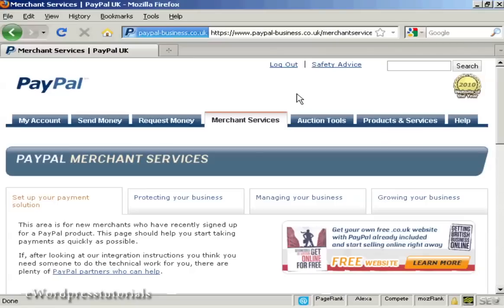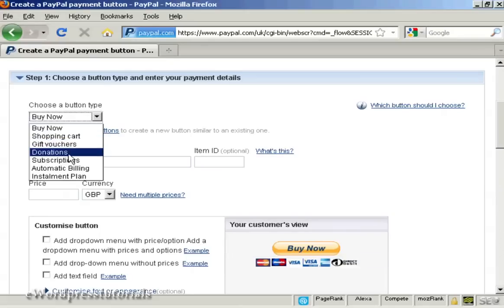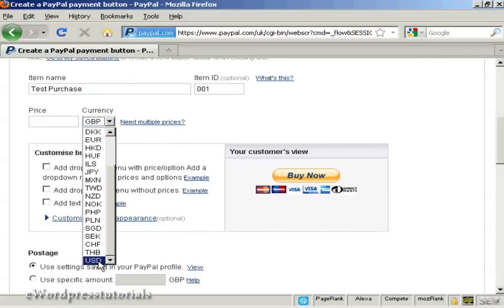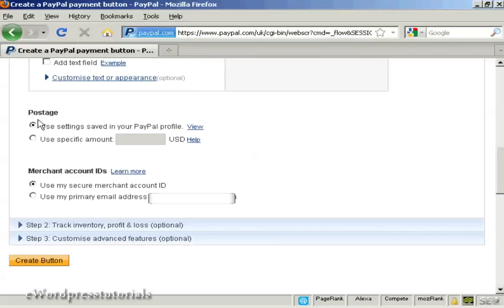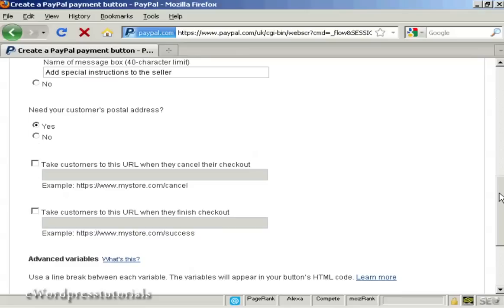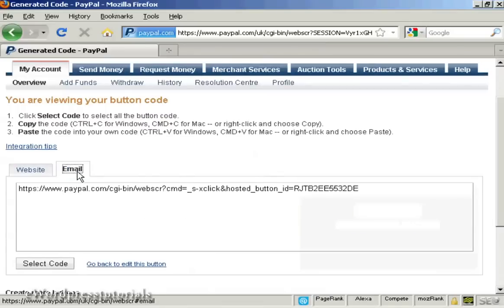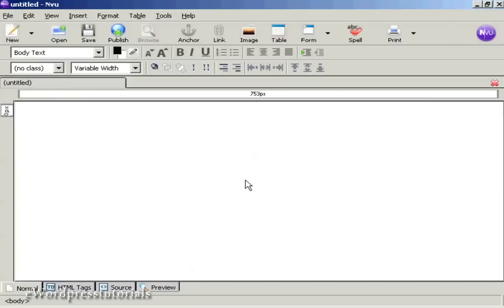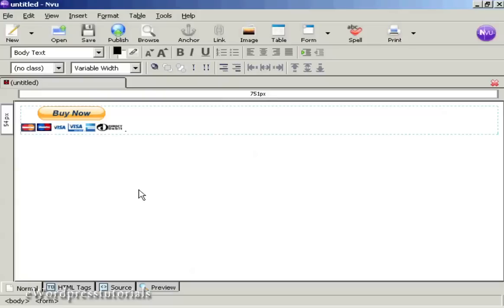How To Add Paypal Order Buttons To Your Website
this video is all about How To Add Paypal Order Buttons To Your Website